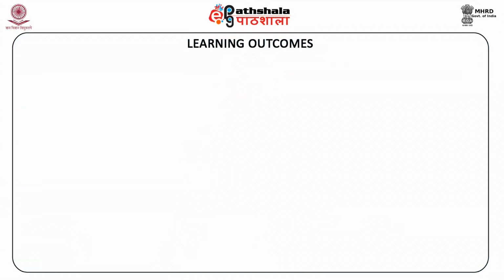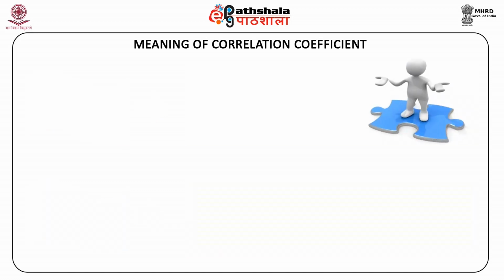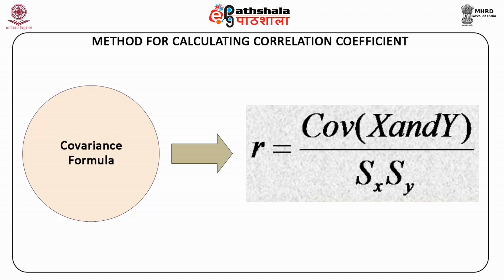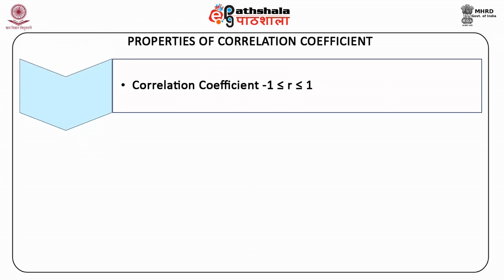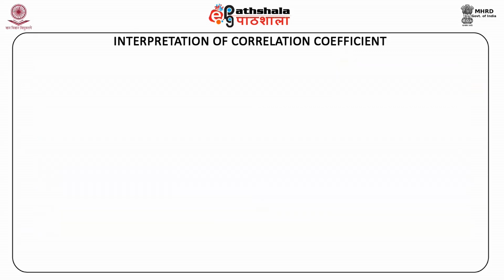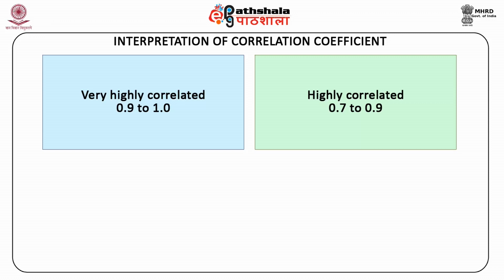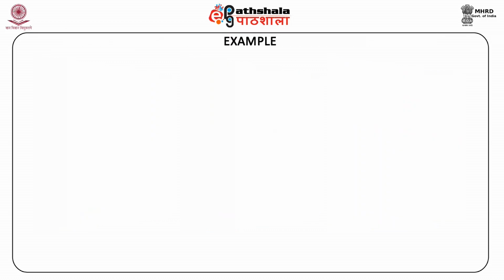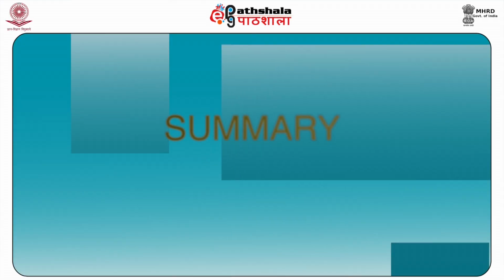Sample correlation and association and test of hypothesis